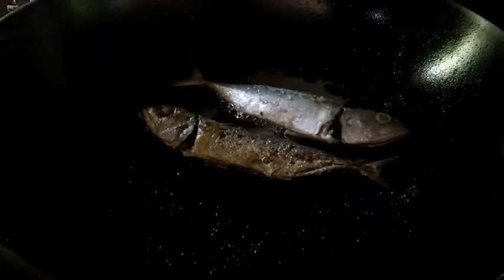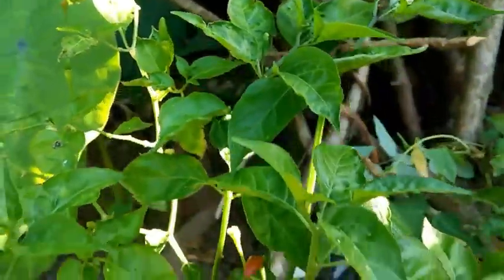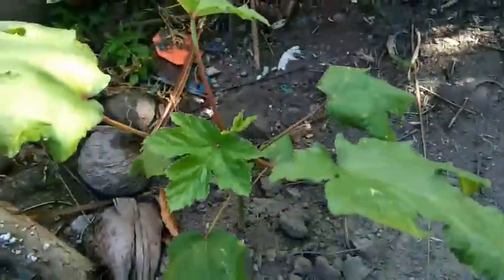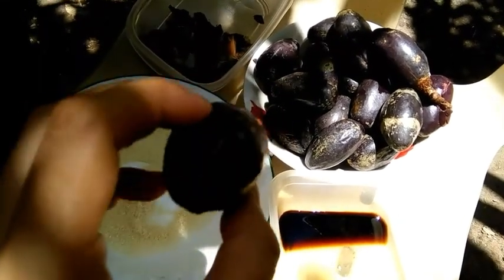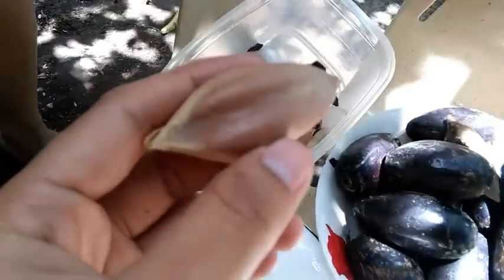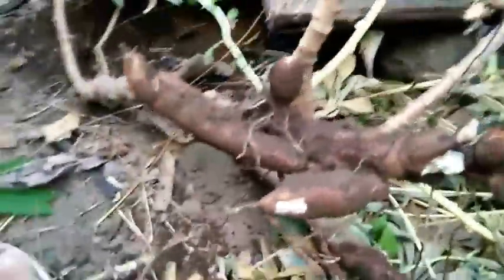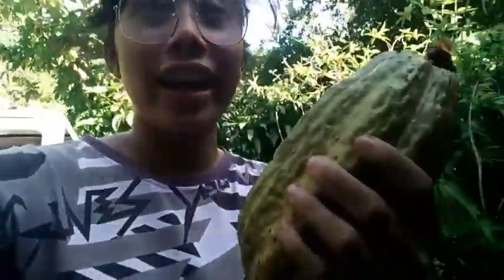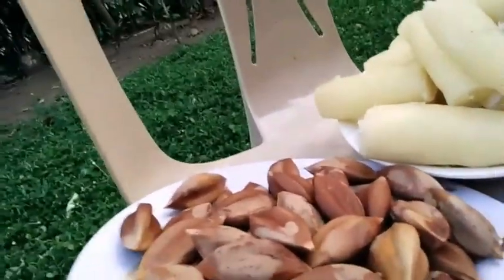MAGTANIM AT MAGHARVEST| BACKYARD GARDENING|PART II|BUHAY ALBAYANO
Gardening simply does not allow one to be mentally old, because too many hopes and dreams are yet to be realized. – Allan Armitage